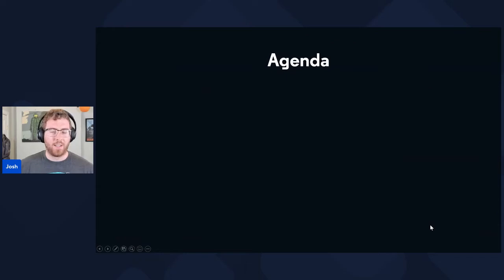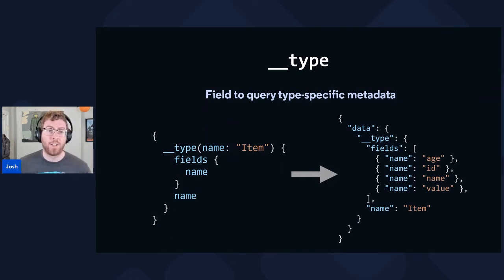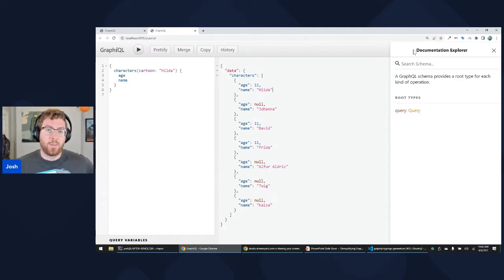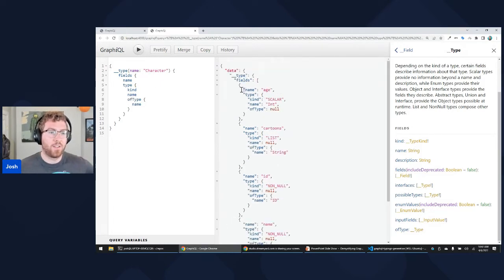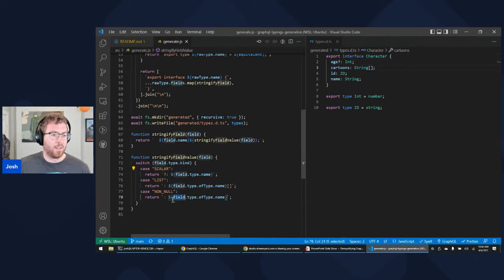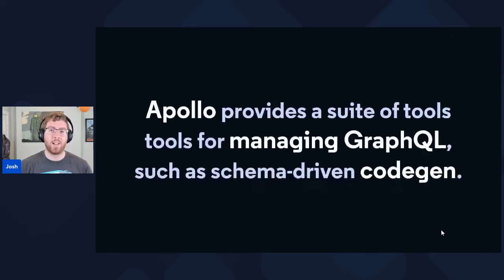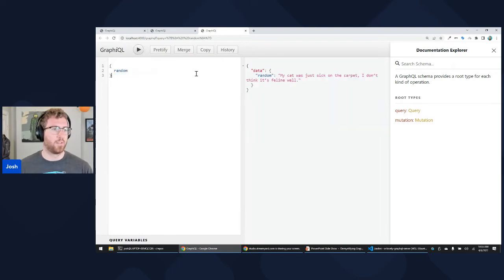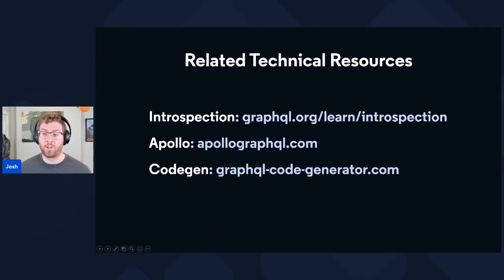Demystifying GraphQL Typings Generation | Josh Goldberg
Many developers use tools such as Apollo Client to generate TypeScript types from their GraphQL schemas. Let's go over how those tools read from standard GraphQL endpoints to introspect your APIs and generate TypeScript types for you.

Speaker: Josh Goldberg
Event: Untangling GraphQL, hosted by NearForm.